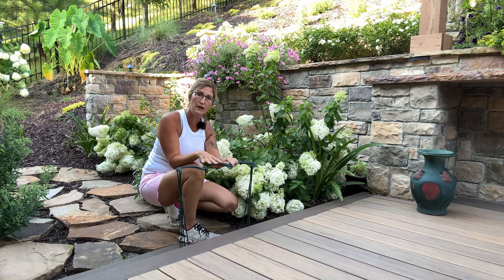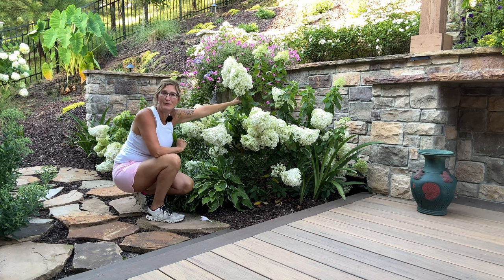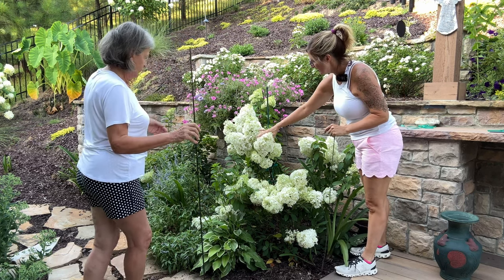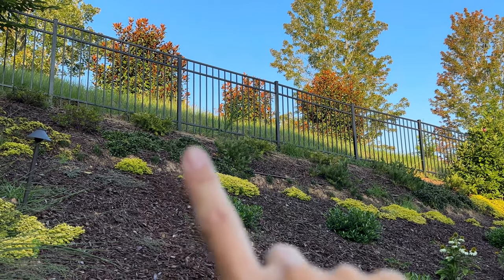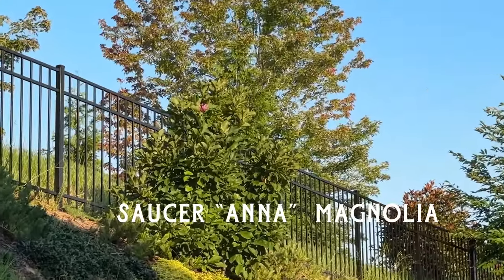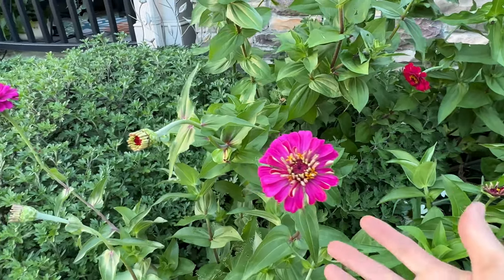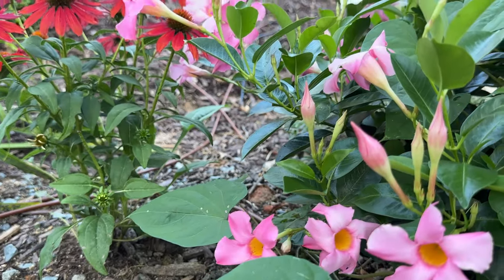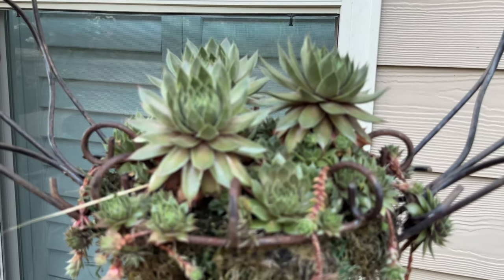How to Fix Drooping Hydrangeas/ New Garden Tour with my Friend Loretta in July 🦋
How to fix dropping hydrangeas and a brand new garden tour of my friend Loretta’s garden. She has a very nice and inviting outdoor space.   Come learn new plants with me and a different perspective of gardening on a steep hill.

Products used in this video:
(Plant Support Stake)

(Rose Pruning Gloves)
(Cooper Plant Tags)
(Saker Mini Chainsaw)
(Saker Cordless Buffer Polisher)
(Moisture Meter)
(Hori Knife)
(Fiskar Tree Trimmer with pole)
(Tree Loopers)
(Plow and Heart Arbor with Gate Metal not Steel)
(Plow and Hearth Arbor with Gate Green ) Metal Steel
( I have this one in brown) They have white also available.
(3 tiered water Feature)
(Lawn Leveler)
(REPELS ALL GRANULAR DEER AND RABBIT REPELLANT)
(I Must Garden deer repellent)
( Liquid Fence deer and rabbit repellent)
(Wilt Stop for Fresh Greens)
(Preserved Forrest Moss)
(Boxwood trimmer)

(Burlap Tree Trunk Protective Covering)
(Tree Trunk Wrap Protector)

Lawn products
(lawn fertilizer)
(Anderson's Pre Emergent)
(Grass B Gon)
(Tool Garden Weeder)
(Giraffe Garden Reel Hose Retractable)

Parts or Drip System:
(2 way or 4 way faucet manifold )
(Melnor timer )
(Backflow preventer)
(25 PSI pressure regulator)
(Polypropylene hose thread)
(1/2 end cap )
(100 feet 1/2in poly black tubing)
(Barb-locking collar drip coupler 2pk )
(100 feet 1/2in drip tubing)
(Stakes Landscape)
(30ft 1/4in black vinyl tubing)
(1/4 coupler)
(1/4 drip tubing)
(Hole puncher tool WITH GOOF PLUGS)
(T couplers )
1 GPH PC DRIPPER)
(Decorative solar light)